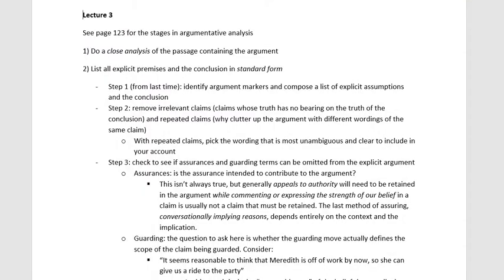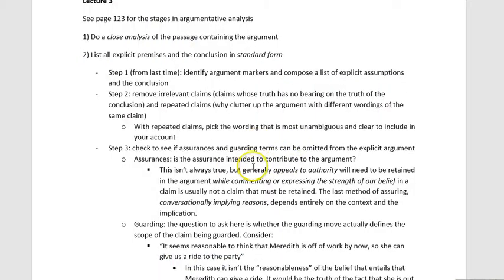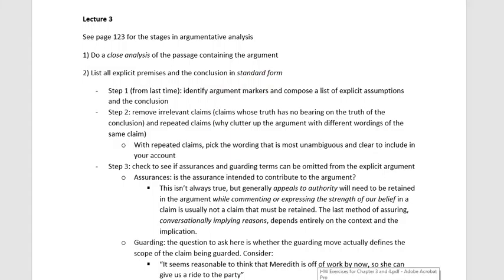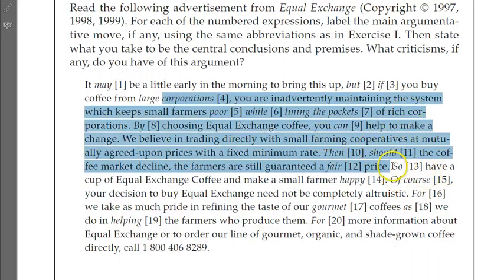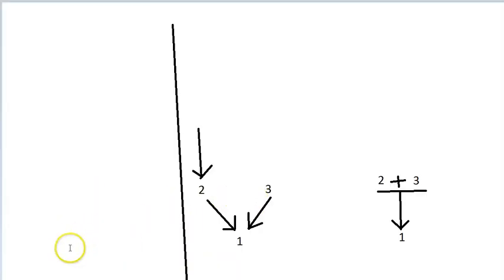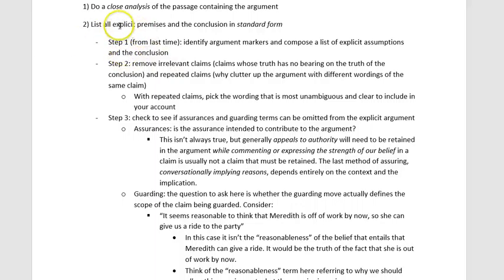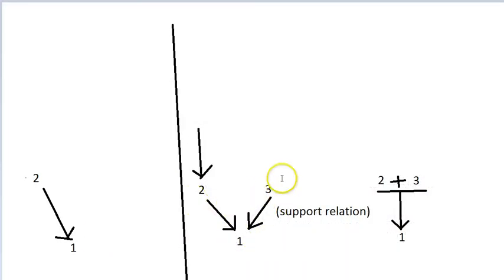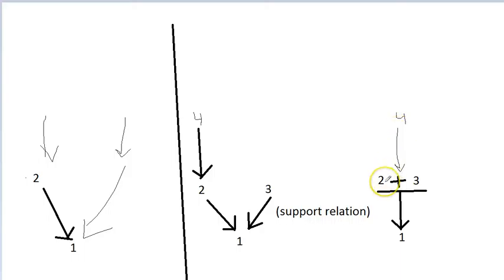Extended Argumentative Reconstruction Part 1